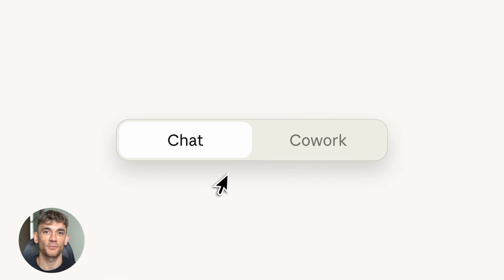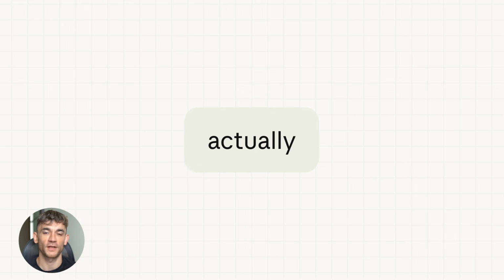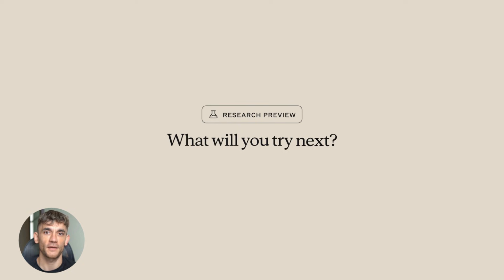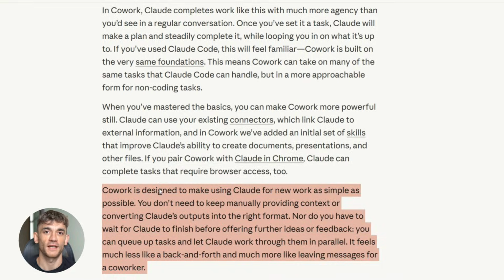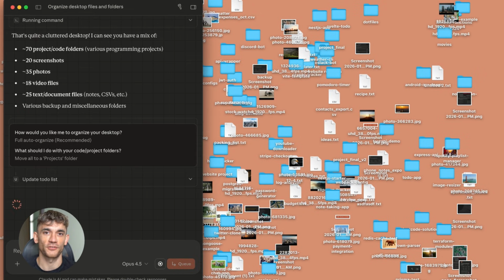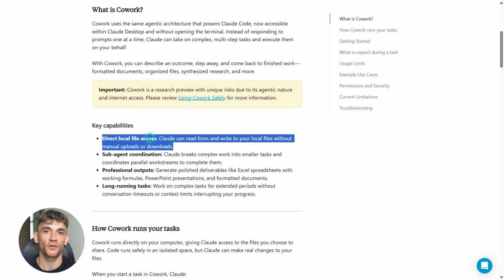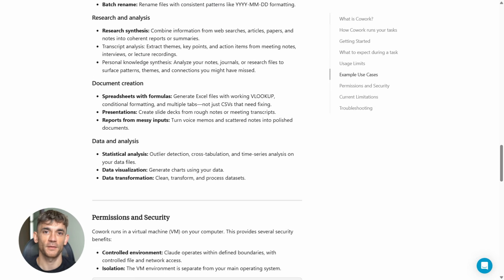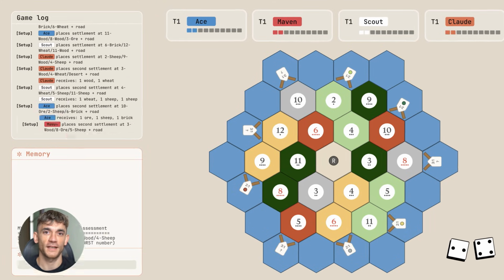NEW Claude Cowork AI Agent is INSANE!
Need help with GEO?

Claude's New "Co-work" Feature: AI Agents Are Finally Here!

Anthropic just transformed Claude into a real AI coworker that can access your local files and execute tasks directly on your computer. Stop copy-pasting and start delegating work as Claude organizes folders, builds spreadsheets, and manages your workflow autonomously.

00:00 - Intro: Claude is Your New Coworker
00:30 - Anthropic's New Co-work Feature
01:30 - How Claude Accesses Your Computer
02:36 - 3 Insane Real-World Use Cases
04:13 - Building a Full Research Agent
05:43 - Safety and File Security
06:18 - How to Get Access Right Now
07:15 - The Future of AI Delegation